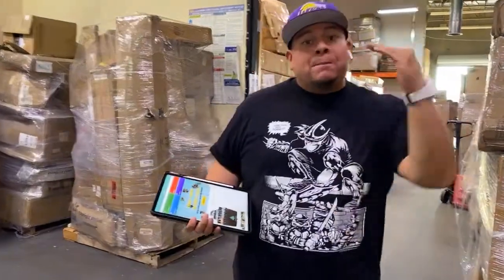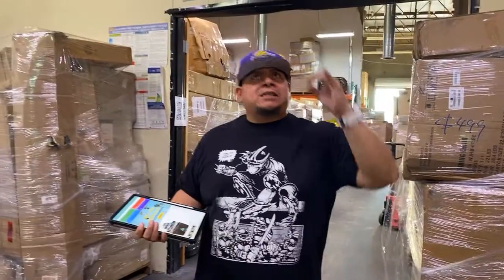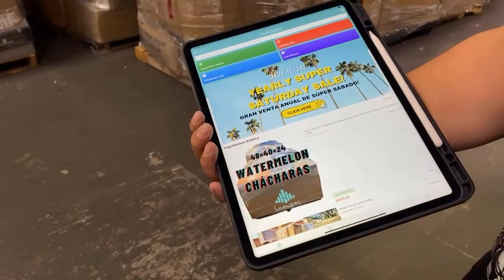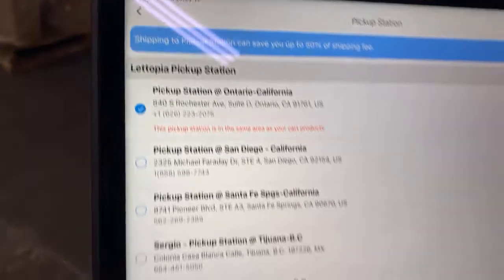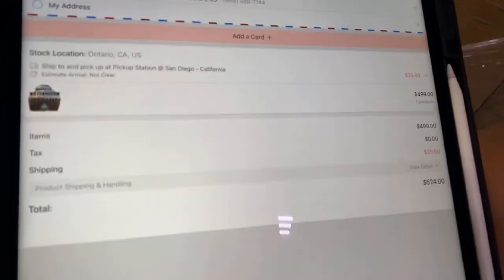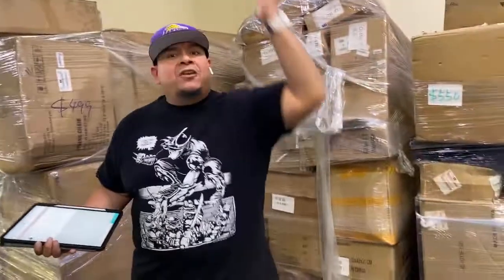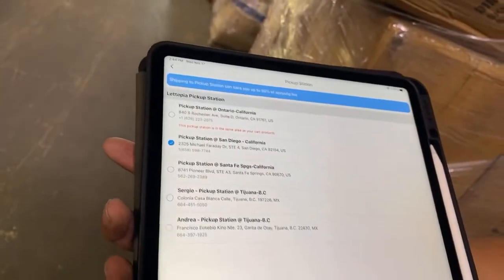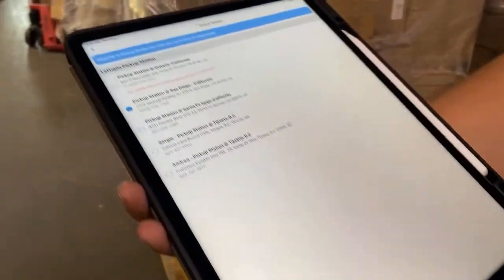📲 Lettopia app: Choose a Pickup Station | Elija una estación de recogida mientras revisa su pedido📍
📍 Choose a Pickup Station near your location then go | Elija una estación de recogida cerca de su ubicación y luego vaya 🏃‍♀️🏃🏃‍♂️

📦 Recoja Su Paleta En Cualquiera de Nuestras “Pick-Up-Stations”!!
📦 Pick Up Your Pallet In Any Of Our “Pick-Up-Stations”!!